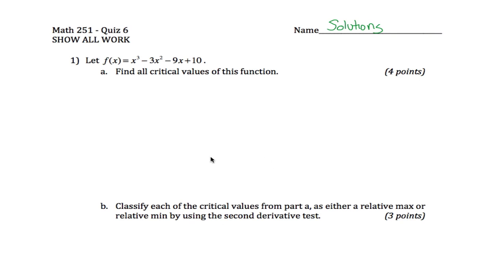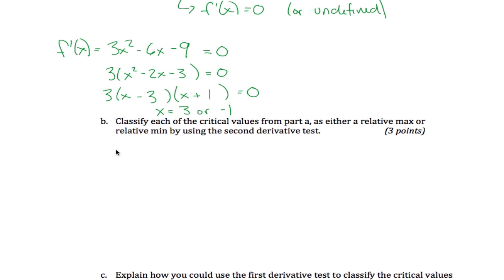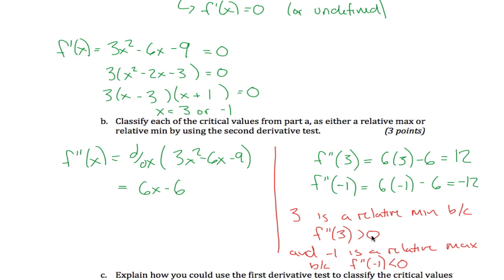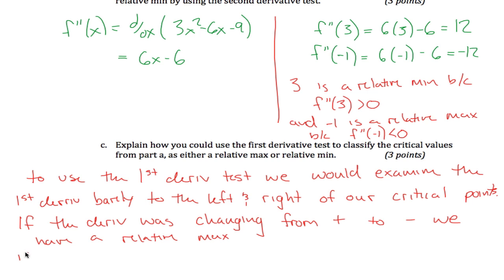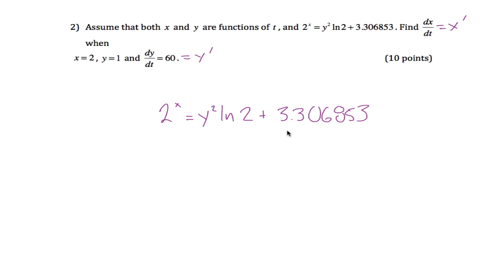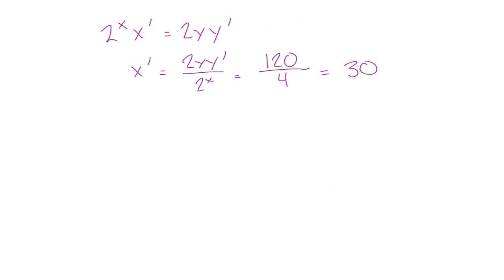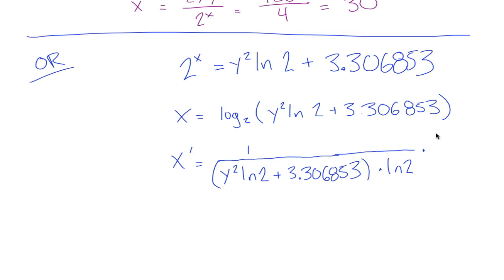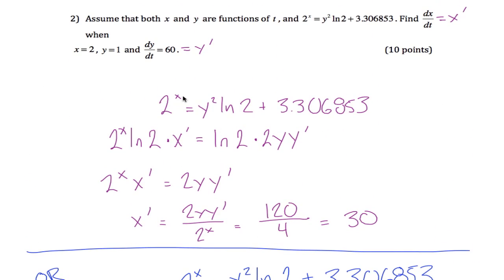calc 1 graphical analaysis and related rates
quiz 6 - math 251 - summer 12 - All videos listed and organized